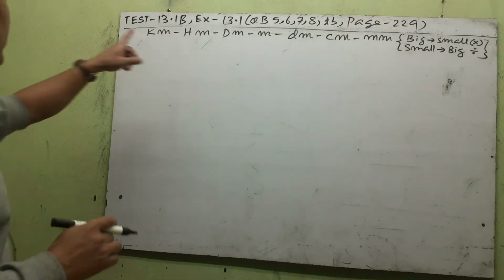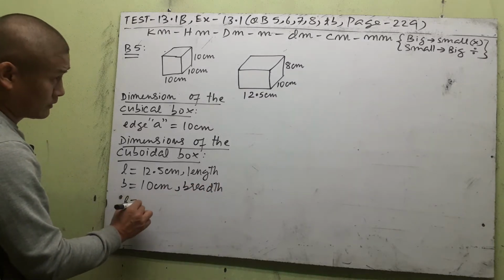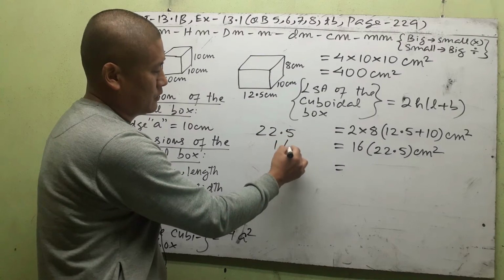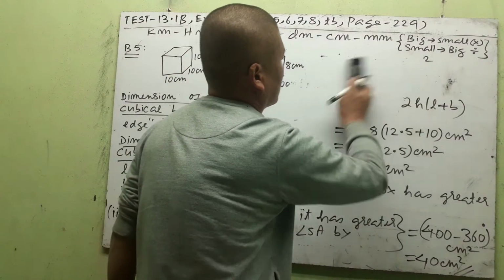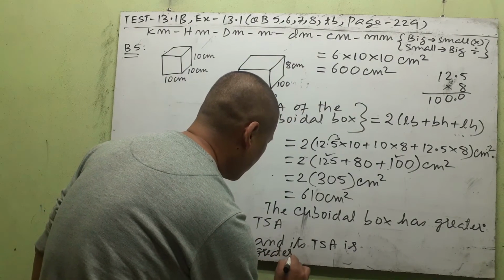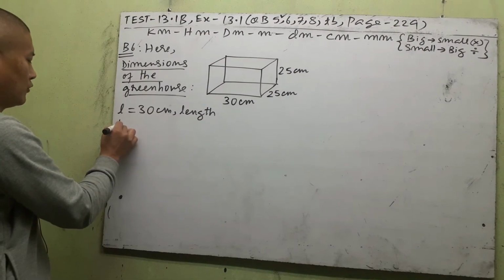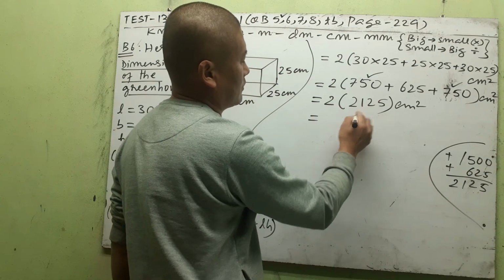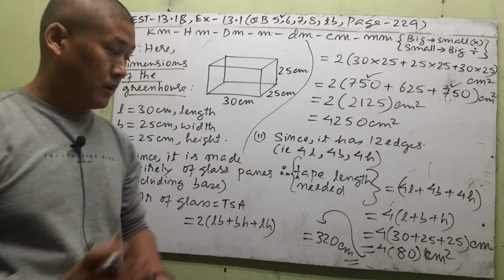Class-9, Maths, Ch-13, Video-2a, Test-13.1B, Exer-13.1,QB5,6,7,8, tb, page 229...